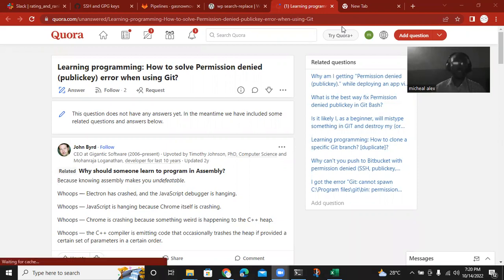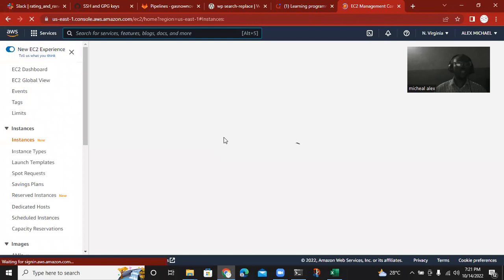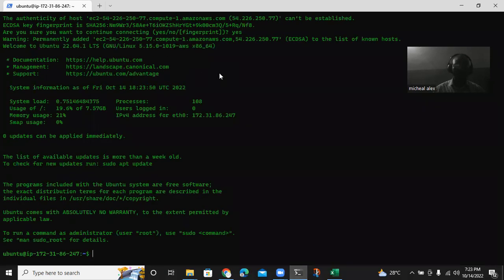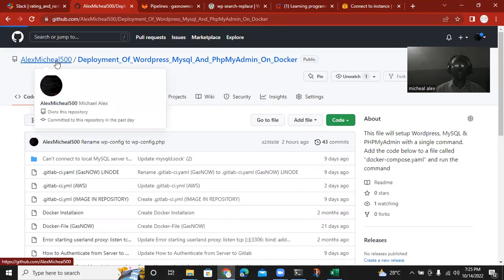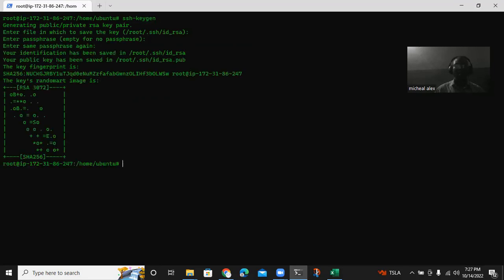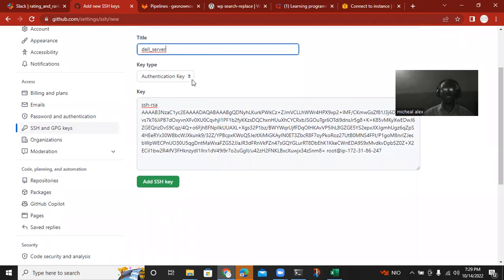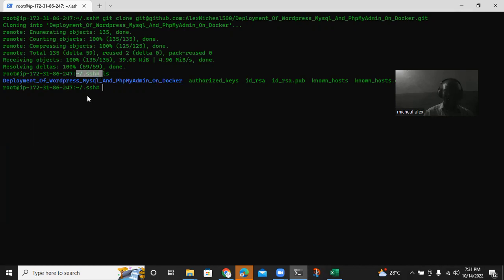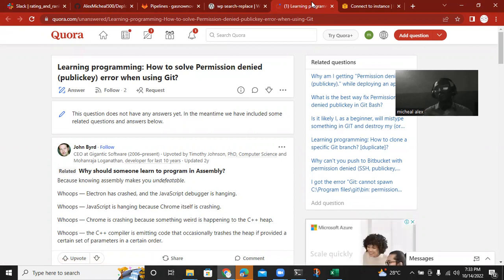Quora- How to solve Permission denied (publickey) error when using Git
Following the Permission denied statement, the bracket contains the attempted authentication methods that failed at the initiation of the connection. The error suggests that the public key is the issue, which is misleading.